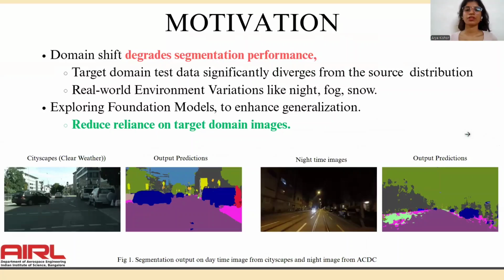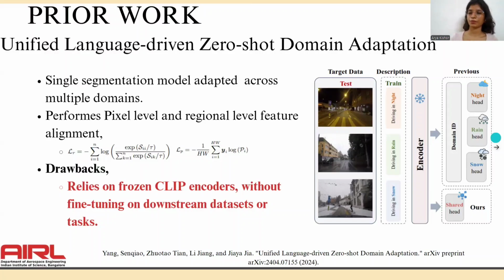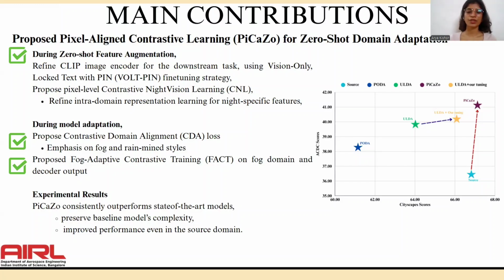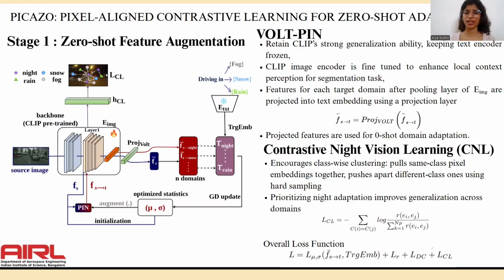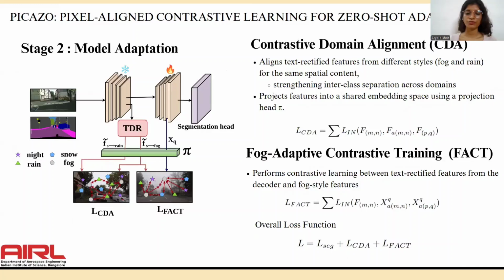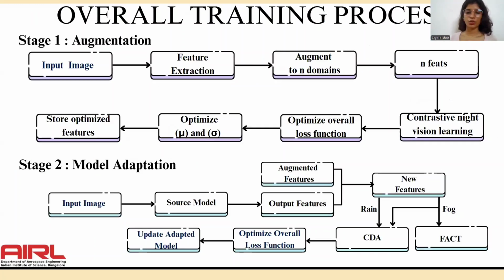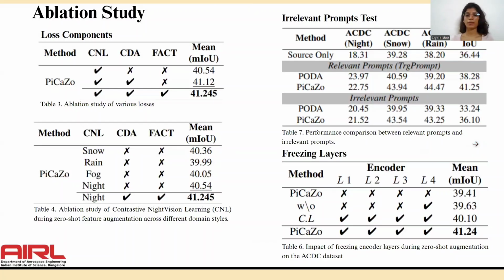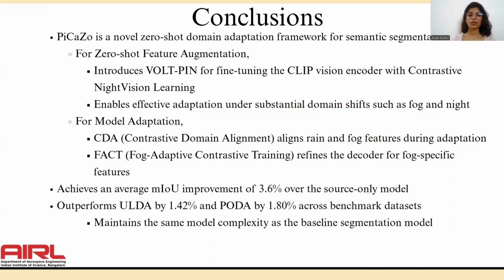[CVPR-W'25 Oral paper] PiCaZo: Pixel-Aligned Contrastive Learning for Zero-Shot Domain Adaptation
Abstract: Domain adaptation has been extensively studied in computer vision but typically requires access to target images during training,  which may not always be practical. Zero-shot domain adaptation overcomes this limitation by adapting CLIP-based model trained on a source domain using only a natural language description of the target domain, i.e., a prompt, eliminating the need for target domain images. Existing approaches depend on domain IDs and domain-specific models, requiring prior knowledge to choose the correct model and train separate models for each target domain using CLIP text embeddings, limiting their flexibility.  To address these limitations, we propose PiCaZo, a novel Pixel-aligned Contrastive Learning Approach for Zero-shot Adaptation. To capture multi-perspective representations in the style of potential target domains and incorporate local contextual cues across diverse domains, we introduce VOLT-PIN alongside Contrastive NightVision Learning. During model adaptation, Contrastive Domain Alignment (CDA) ensures alignment of text-rectified rain and fog features, while Fog-Adaptive Contrastive Training (FACT) improves decoder adaptation. These components operate in synergy to refine the simulation process, ensuring better alignment between simulated features and target text for more effective adaptation.
Extensive semantic segmentation experiments show that PiCaZo surpasses the baseline by an average of 3.6\% across three benchmark datasets, all while preserving inference-time model complexity. It also achieves superior performance compared to state-of-the-art methods.

Authors: Aniruddh Sikdar, Arya Kishor, Ishika Kadam, Suresh Sundaram